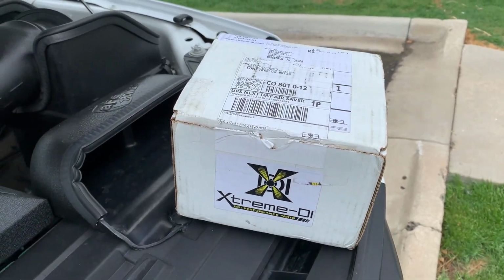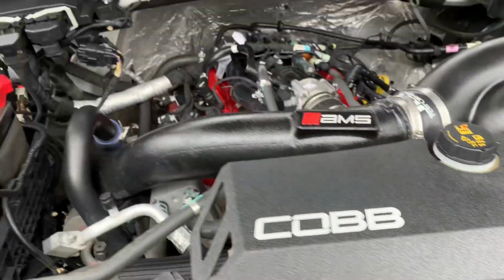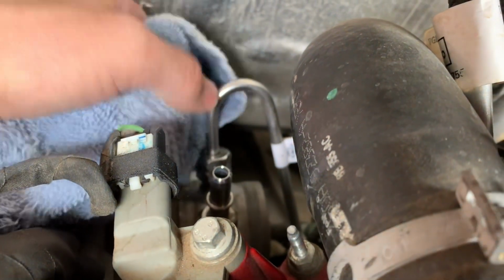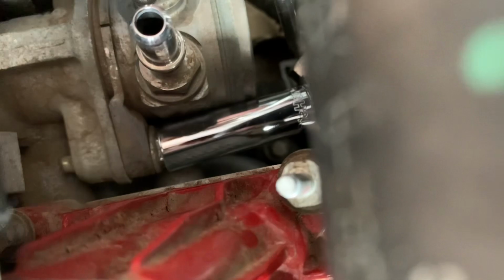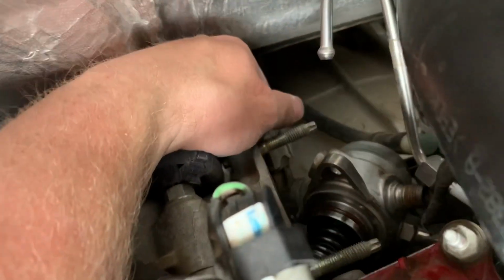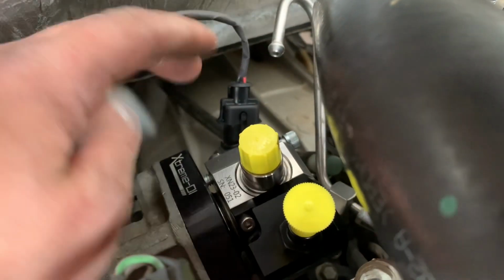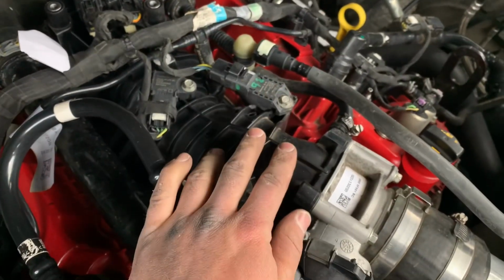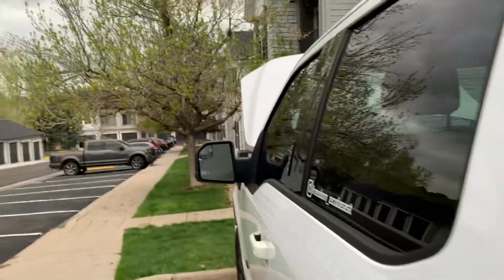Installing the Xtreme DI EVO fuel pump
In this video I install the Xtreme DI EVO high pressure fuel pump on my 2016 2.7 Ecoboost.

Here is the link to the pump I have. You can also find the injectors I have here as well.